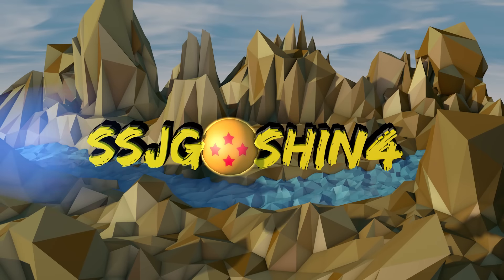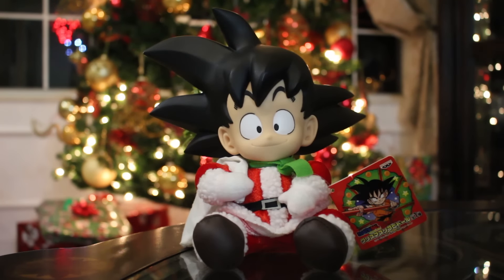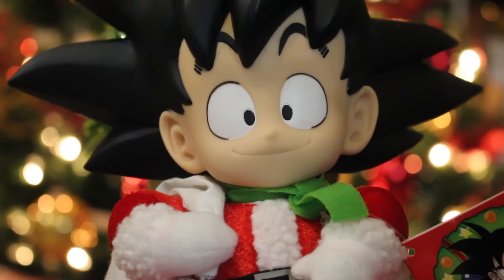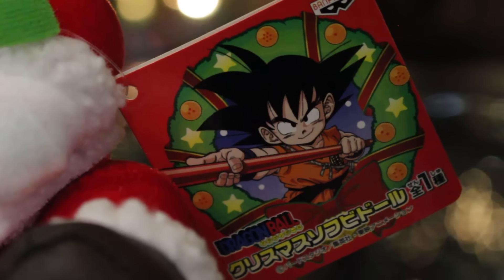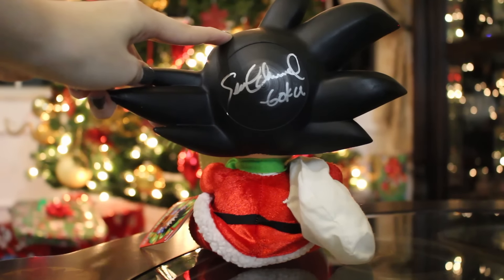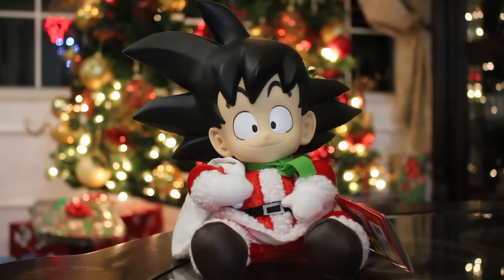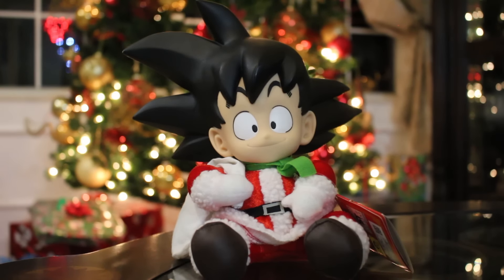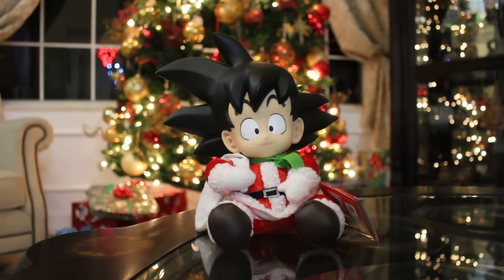Dragon Ball Z Figure Review - Banpresto Christmas Santa Goku Plush